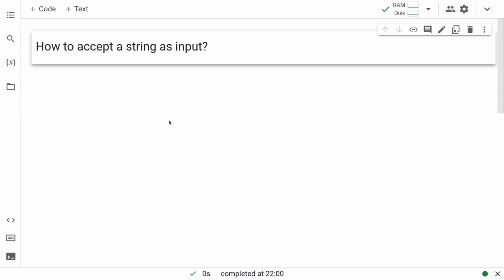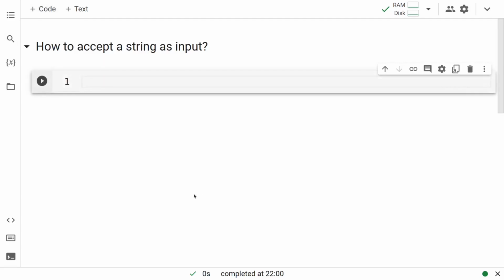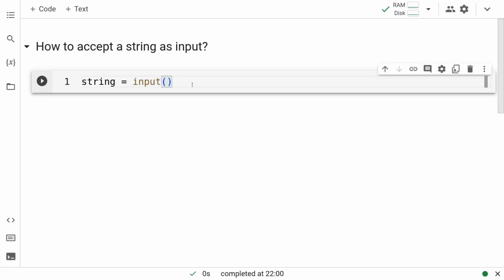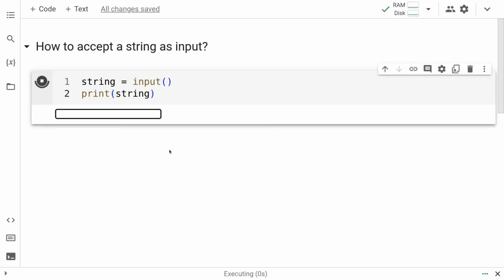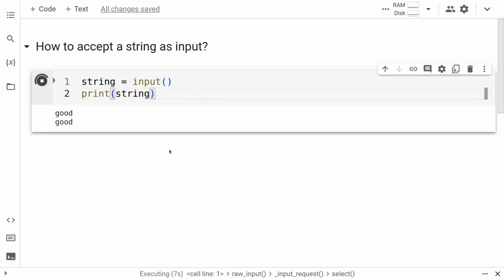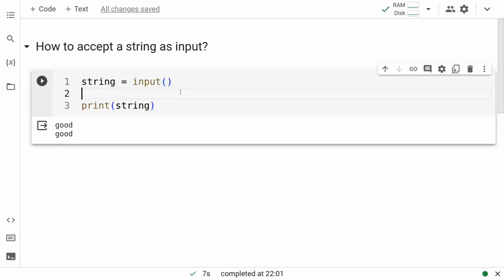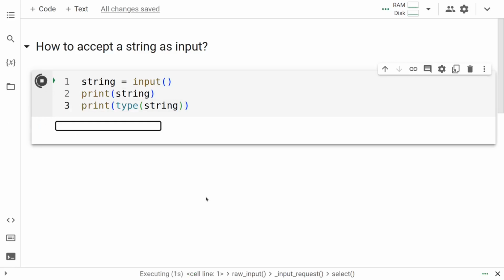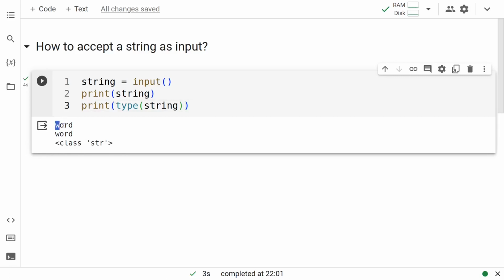How to accept a string as input in Python?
A video in the How to Do "X" in Python? series

Karthik Thiagarajan, Instructor, IIT Madras